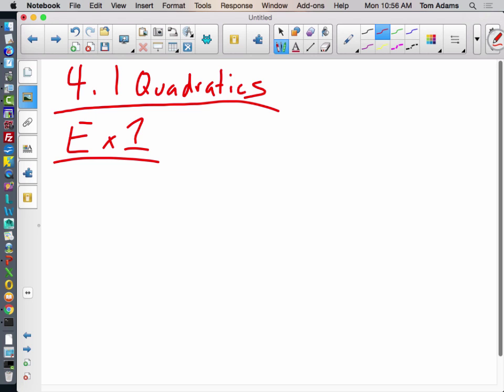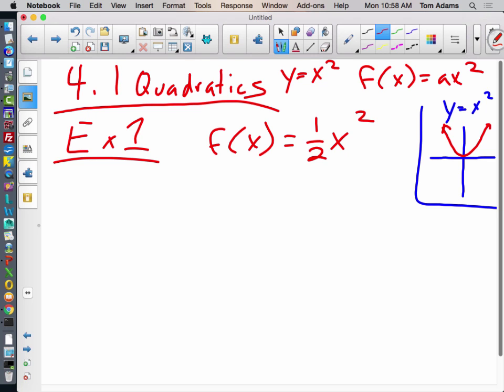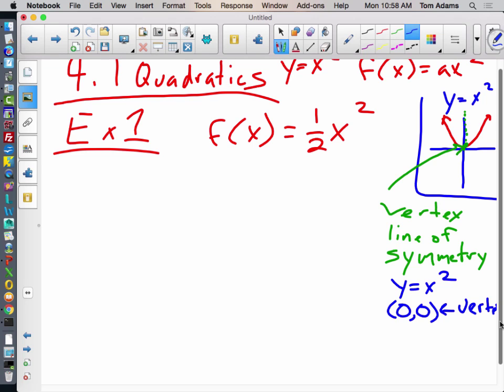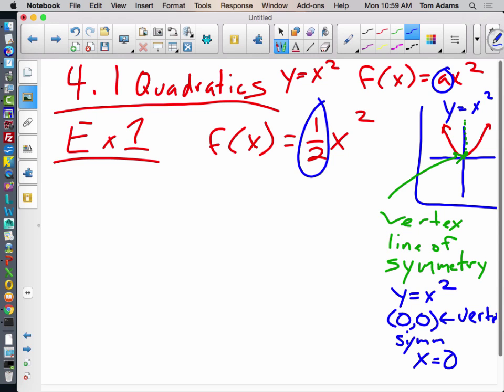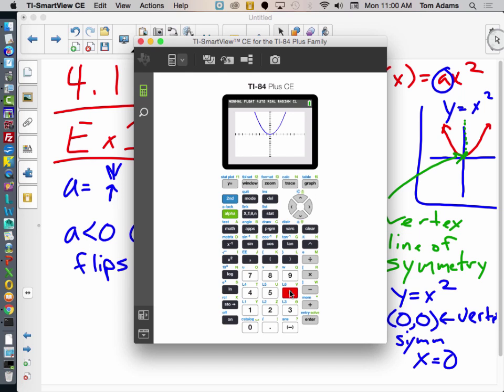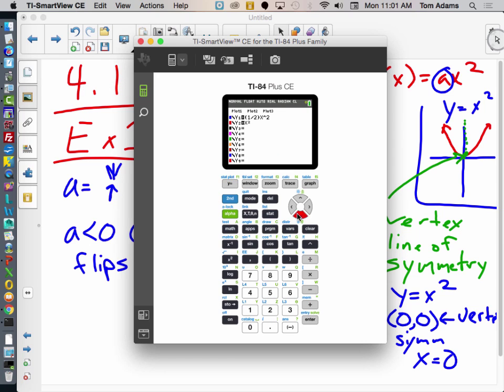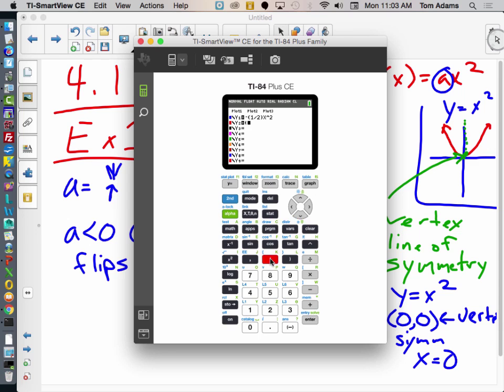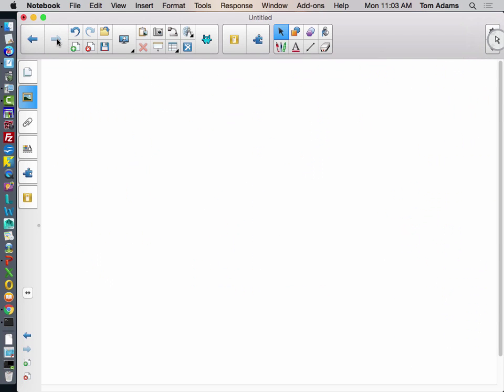Algebra II 4.1 Quadratic Functions and Equations Example 1